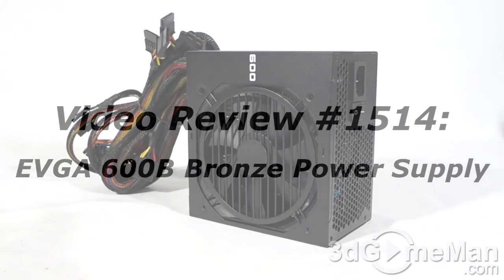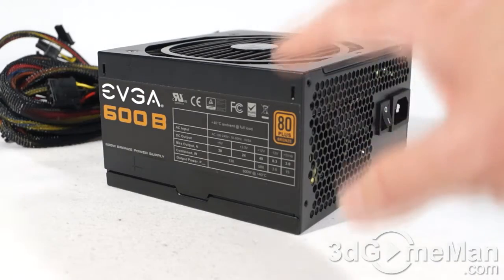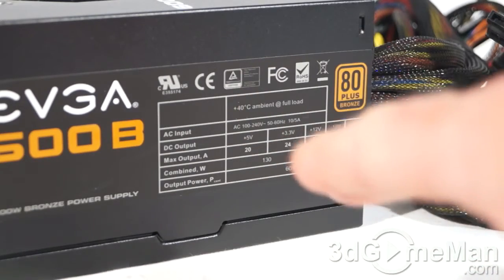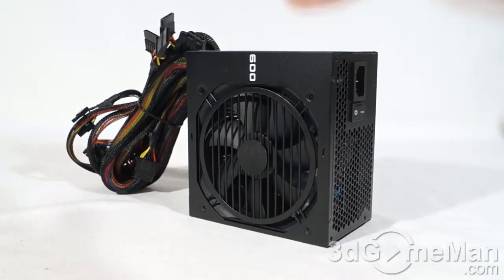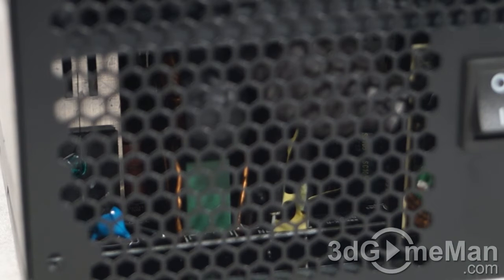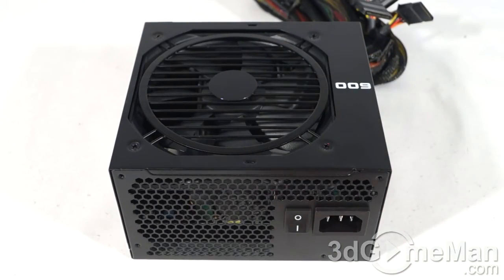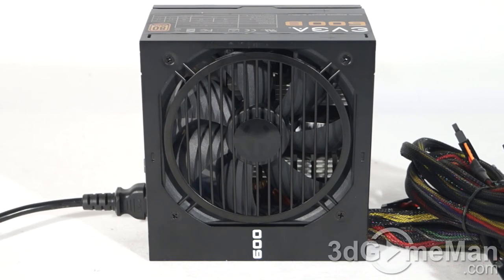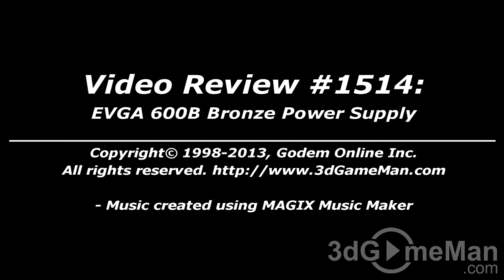#1514 - EVGA 600B Bronze Power Supply Video Review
The EVGA 600B 600W Power Supply is an affordable solution for anyone who's on a budget, but needs a quality PSU. It's 80 Plus Bronze certified, has a single +12V rail, comes with a quiet 120mm fan & a 3 year warranty.